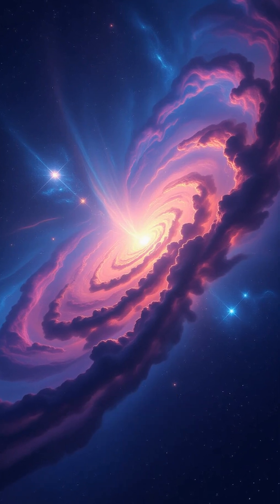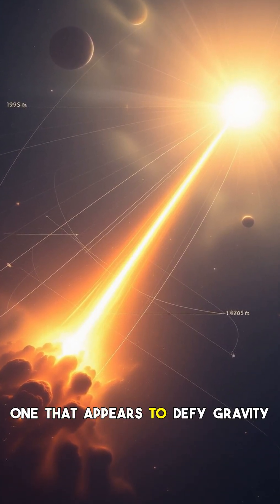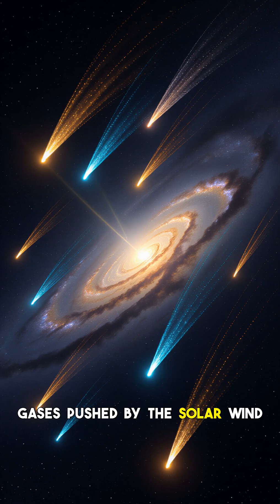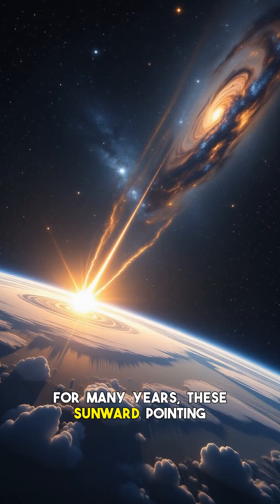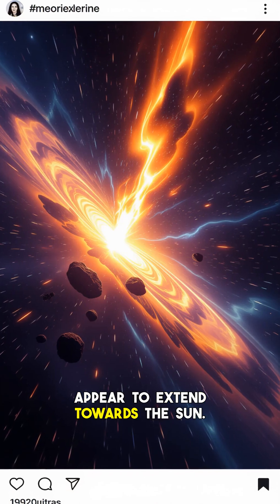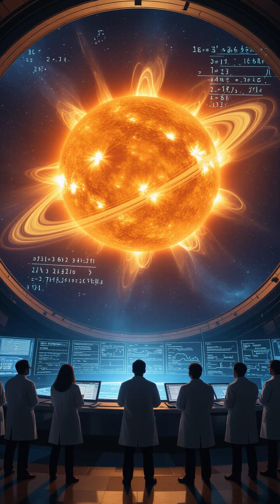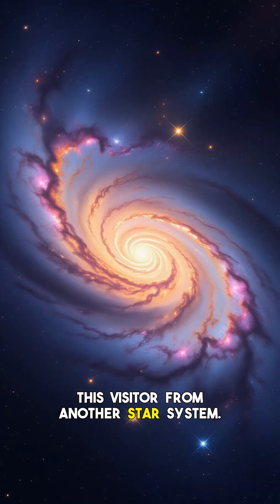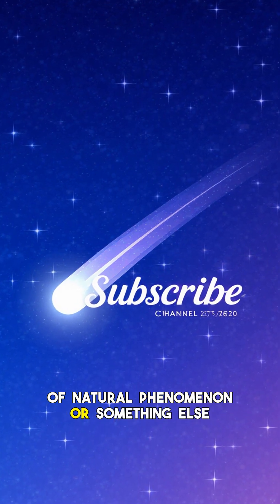Comet's Impossible Tail: Unraveling the Cosmic Mystery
Prepare to have your mind blown by one of the universe's most baffling phenomena! Have you ever seen a comet's impossible tail? In this video, we dive deep into the extraordinary cosmic event where a comet's tail appears to detach or behave in ways scientists once thought impossible. Join us as we unravel this fascinating comet mystery, exploring the incredible forces at play, from powerful solar winds to complex magnetic fields, that shape these celestial travelers. We'll examine specific instances where these "impossible" tails have been observed, pushing the boundaries of our understanding of space and plasma physics. Could it be a glitch in the matrix, or a testament to the universe's endless surprises?